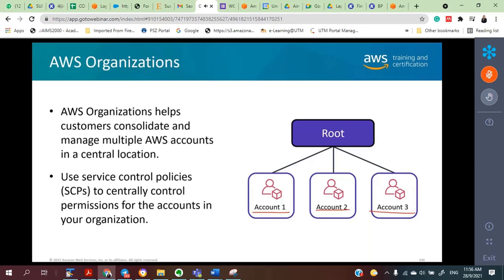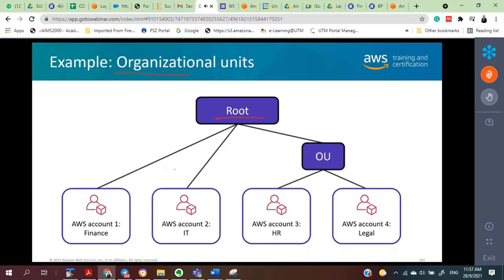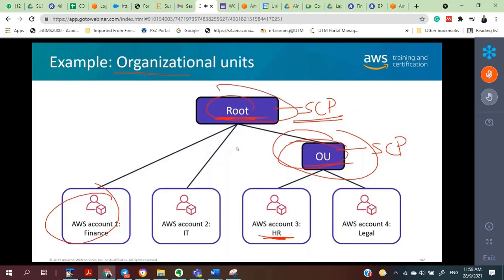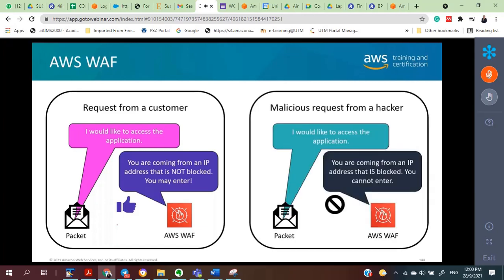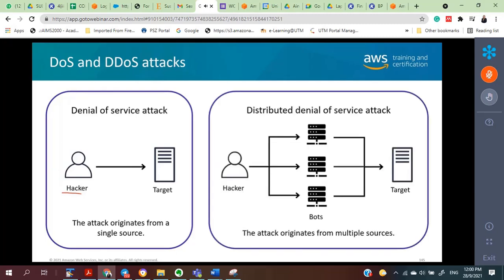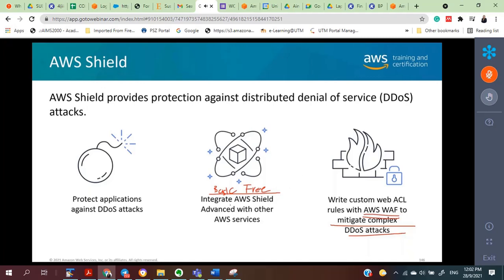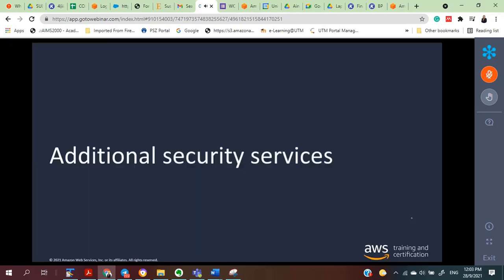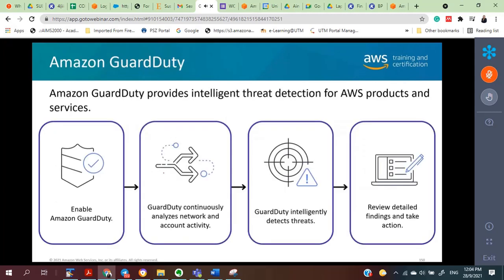Webinar AWS 28 9 All about services related to security